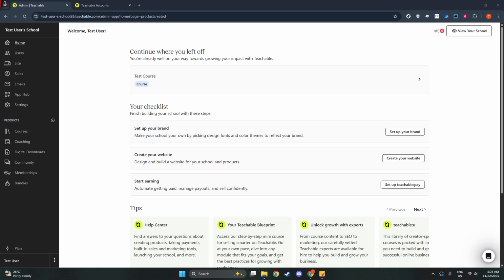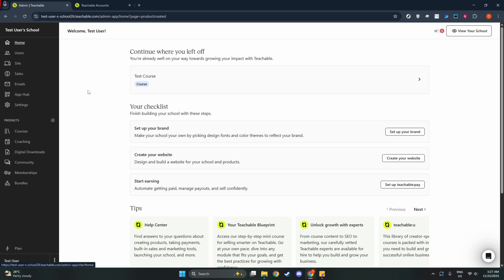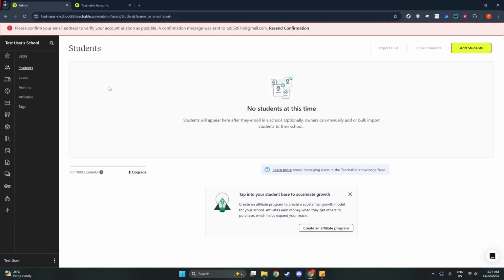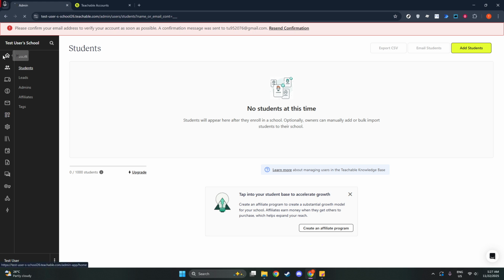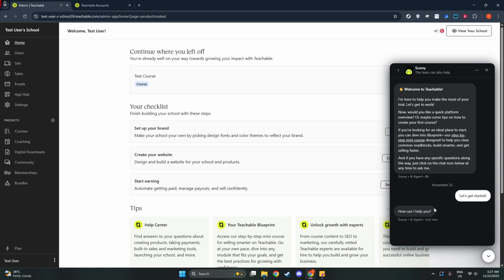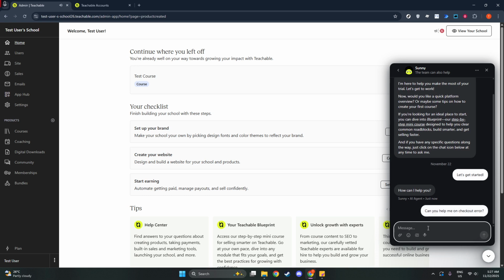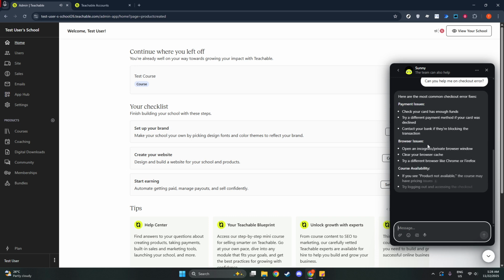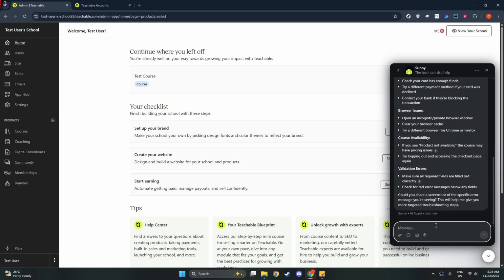How to Contact Teachable Support [2026 Guide]